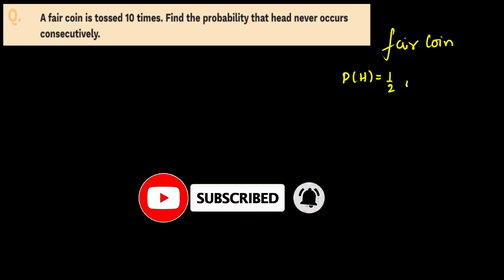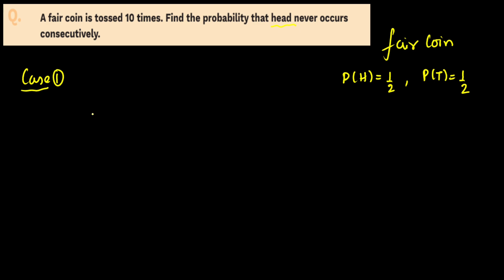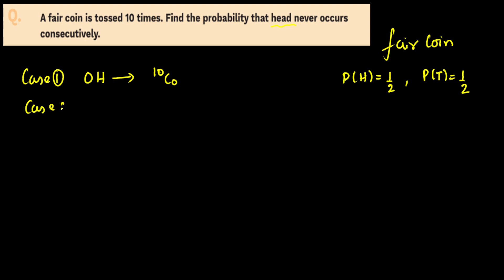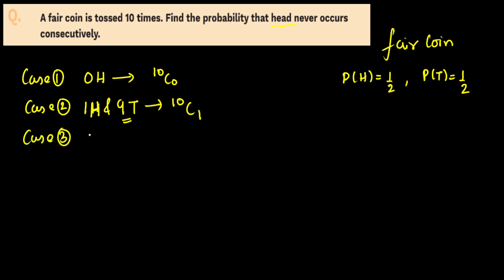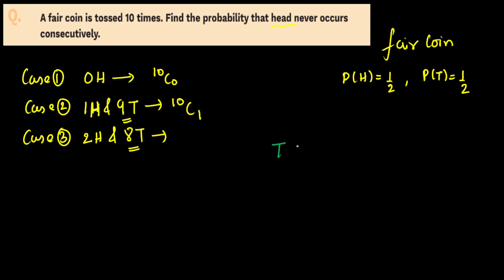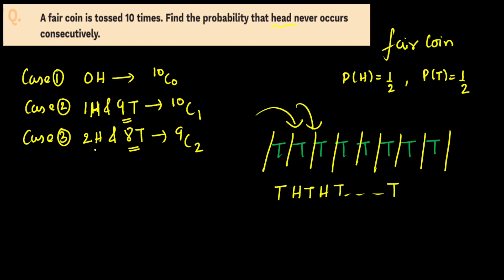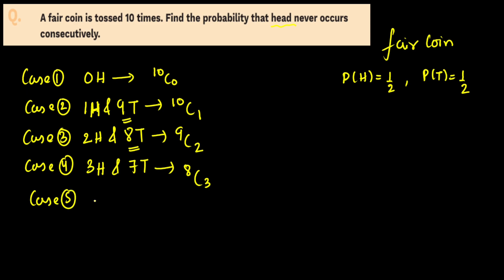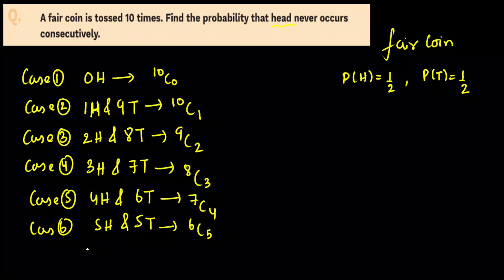Tricky Question For JEE-Advance || Most Likely to Come in IIT-JEE ADVANCE (2023)